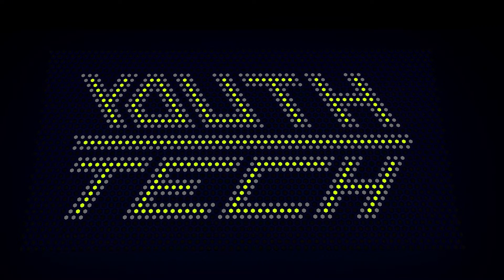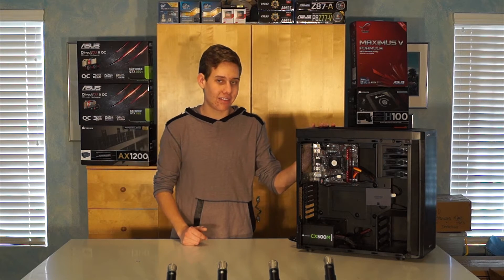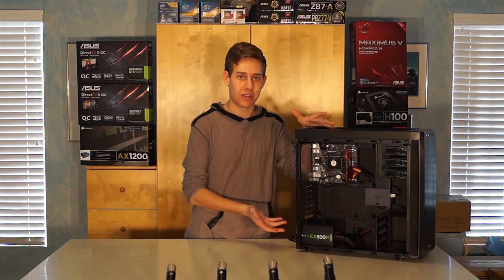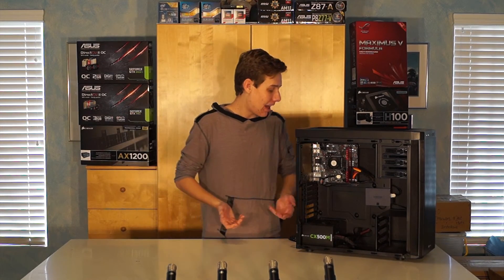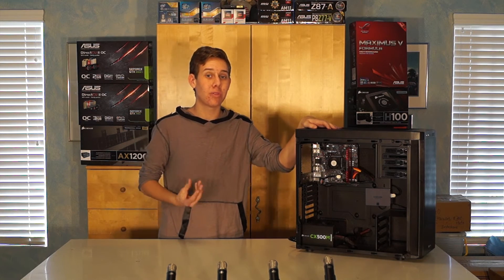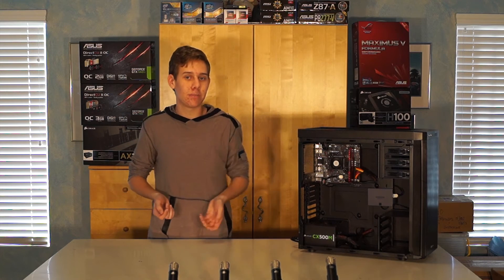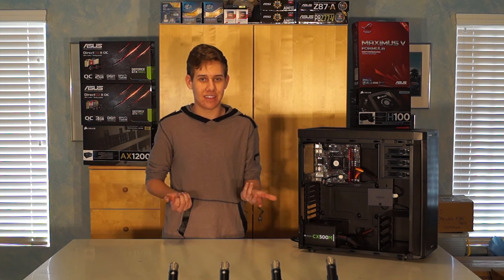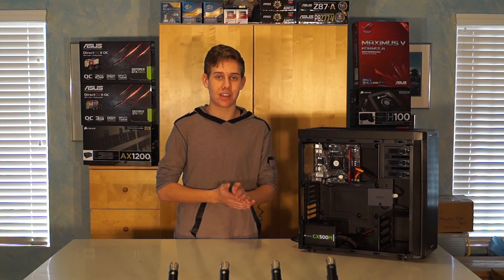AM1 Little Big PC? - AM1 Overview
Today Alec takes a look at the affordable but capable AMD AM1 5350 processor inside a mini ITX rig.